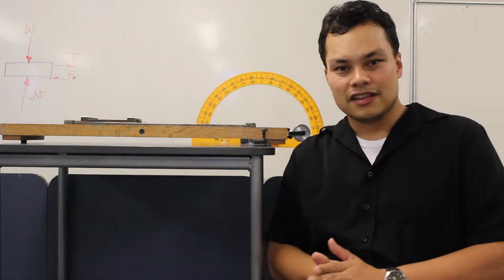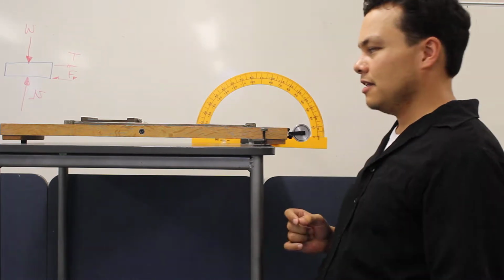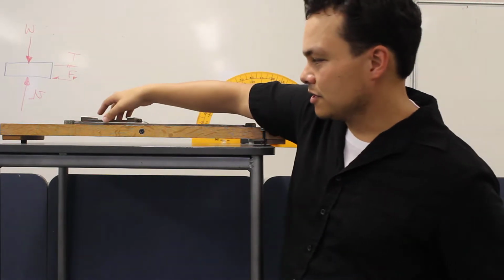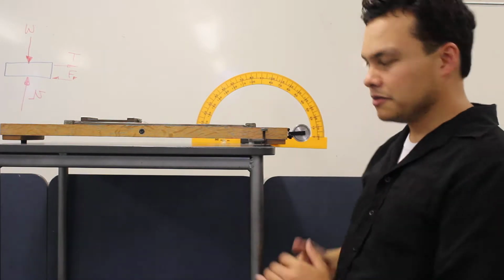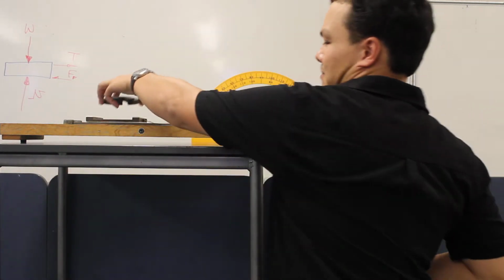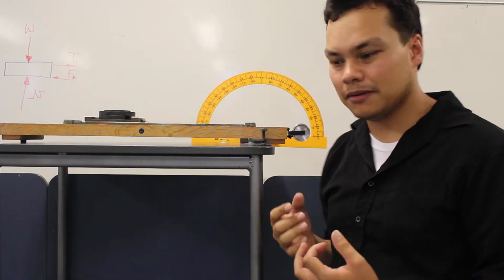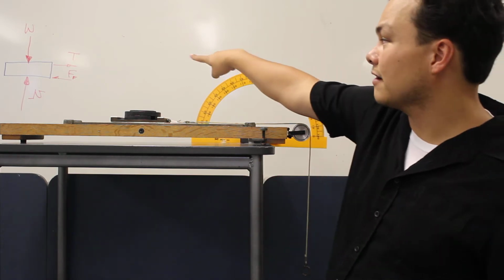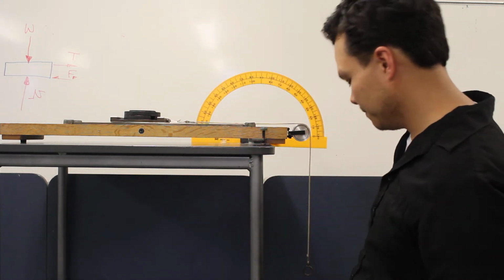Friction 03 Maximum Static Friction Force